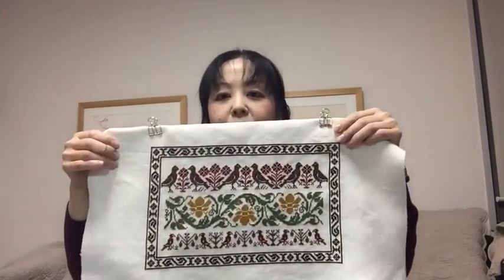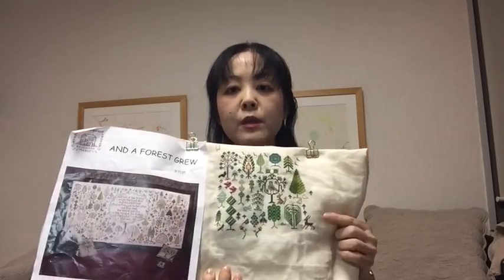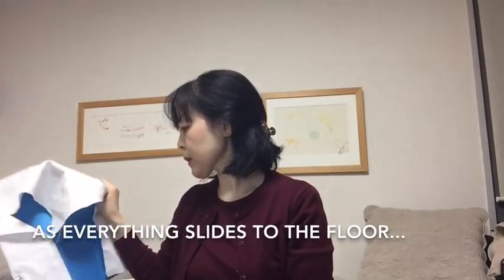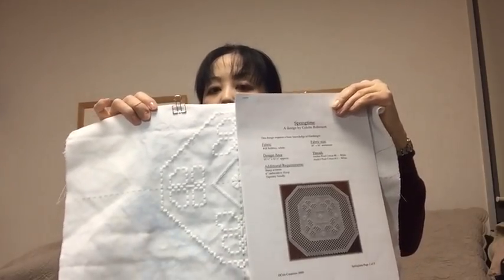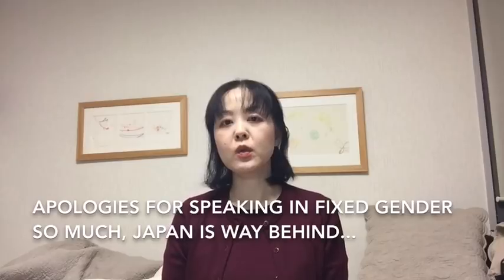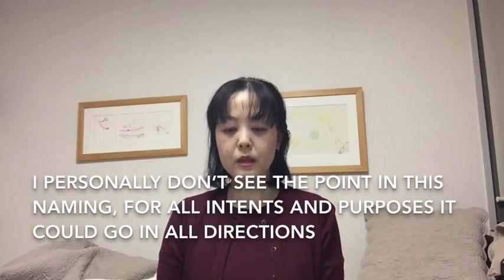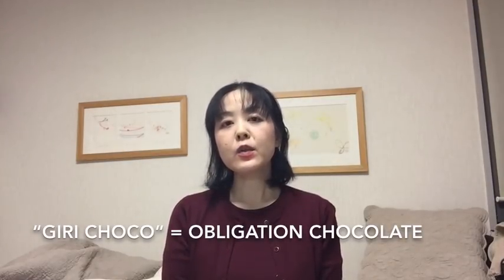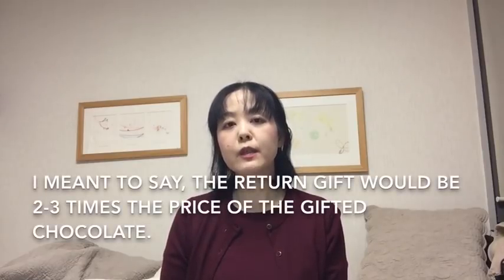Flosstube #4 : A finish, WIPs, Valentine’s day and Chocolates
Japanese segment: Valentine’s Day and Chocolates in Japan

Warning! I ramble on and on.

The department store is Hankyu Department Store, open till 21:00 on Wednesdays.

Finish
The Birds and the Bees of 1557 (Works by ABC, Arlene Cohen)

WIPs
And a Forest Grew (Rosewood Manor)
Une Touché de Luxe (Bead embroidery, Reflets de Soie)
Springtime (Hardanger, Col’s Creations, Colette Robinson)
Camafeo (Hardanger Carpacar, Mamen Arias)

Arlene’s etsy shop (Works by ABC)